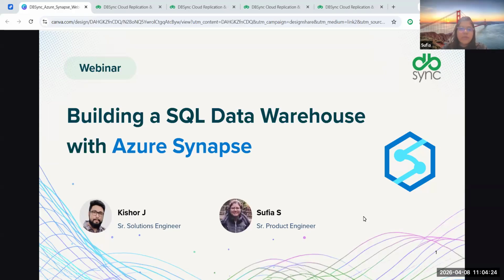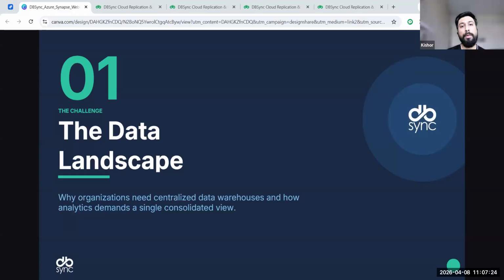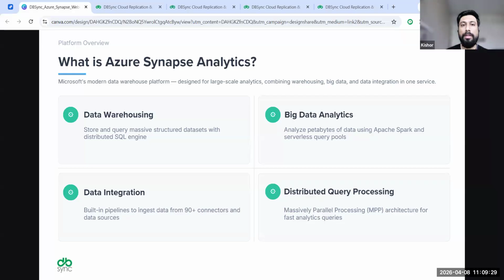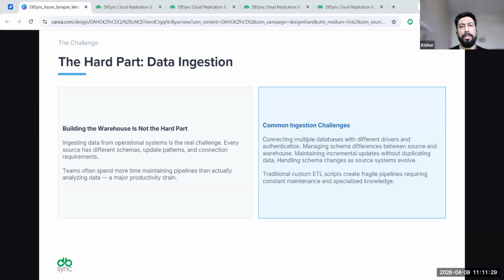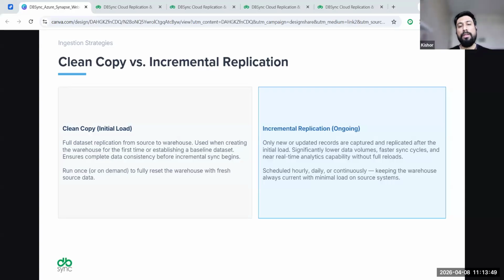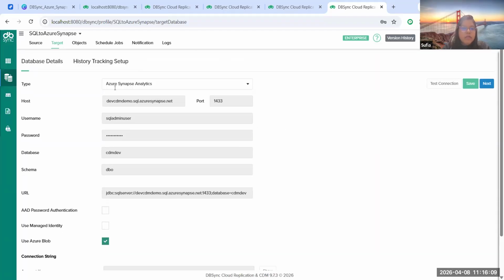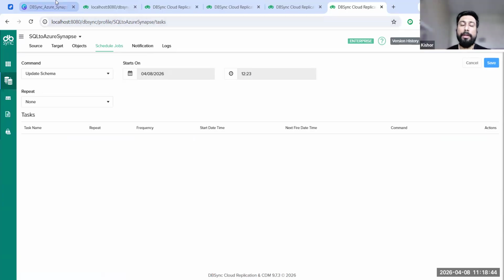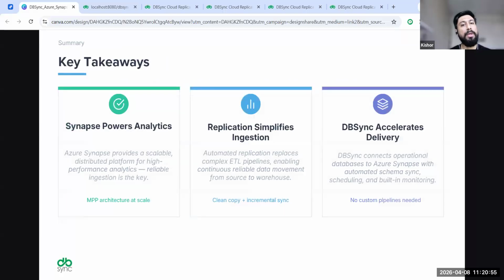Automated Data Ingestion into Azure Synapse with DBSync | Live Demo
Struggling with fragmented reporting, isolated operational data, or brittle custom ETL scripts? Setting up a cloud data warehouse is only half the battle—getting your operational data into it reliably is where the real challenge lies.

In this webinar, Kishor and Sufia from DBSync demonstrate how to easily automate data ingestion and schema replication into Azure Synapse Analytics without writing complex pipelines.

00:08 Introduction & Housekeeping
02:25 Agenda Overview
03:08 Why Centralize Data & Modern Analytics Stack
05:37 What is Azure Synapse? Architecture & MPP
08:00 The Data Ingestion Problem (ETL vs Replication)
10:59 How DBSync Solves Ingestion & Schema Replication
12:10 Live Demo: Replicating SQL Server Data to Azure Synapse
16:53 Best Practices for Data Replication
17:54 Key Takeaways & Q&A / Next Steps